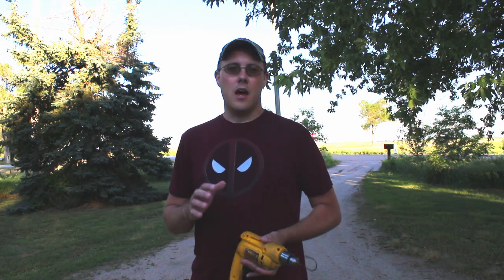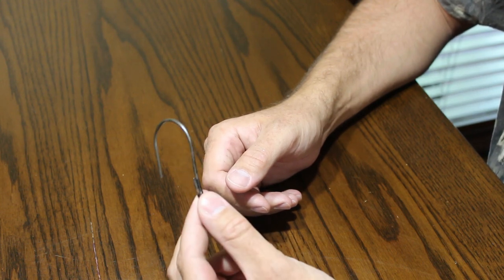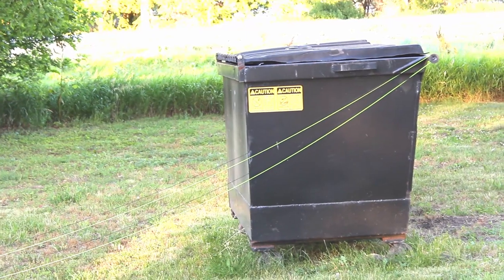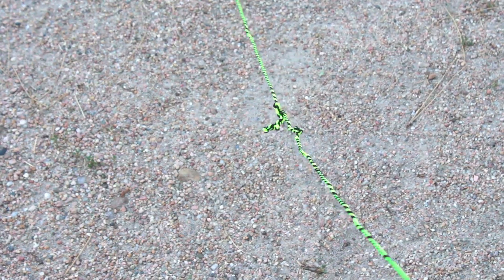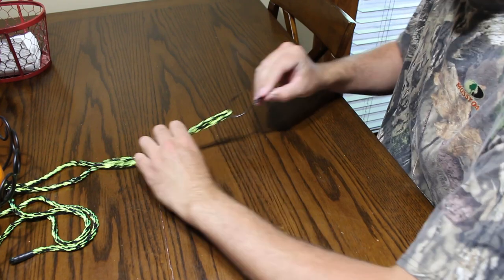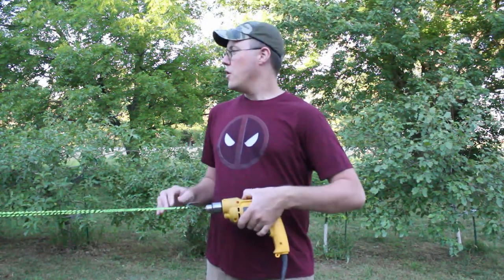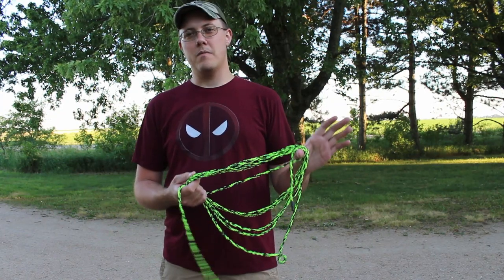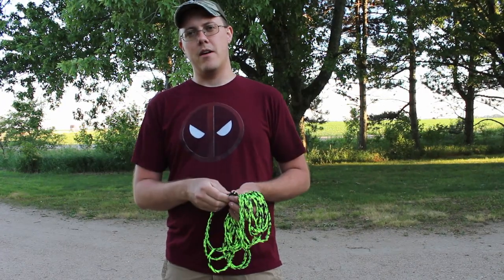Simple Rope Making with Only a Drill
In this video I make a rope from 113lb bank line using only a drill and a piece of a wire hanger.

Logo conecpt by Shayla